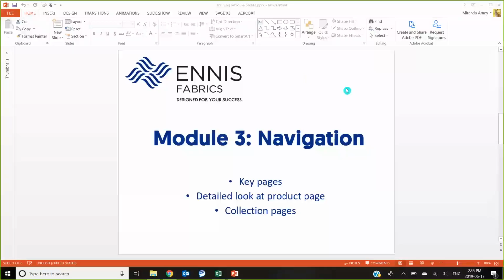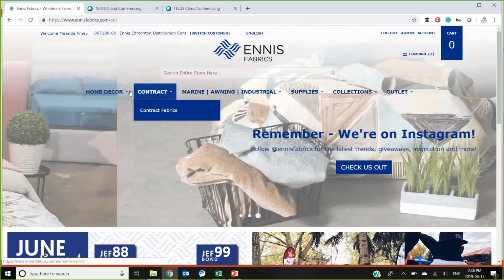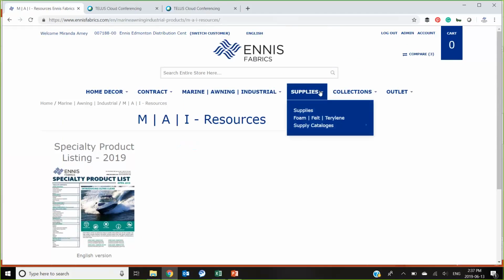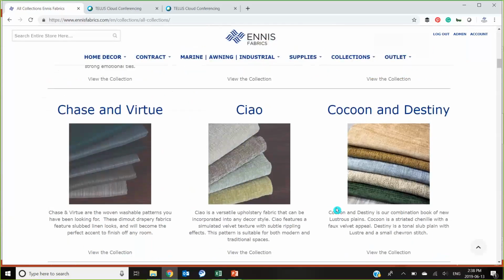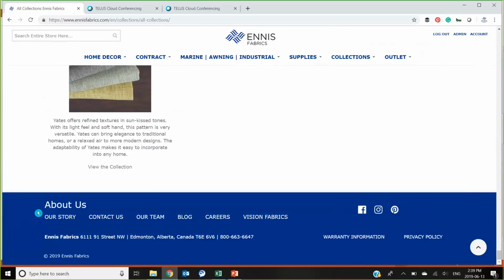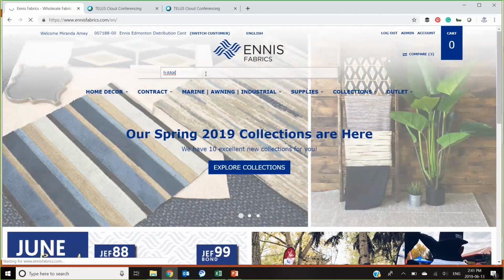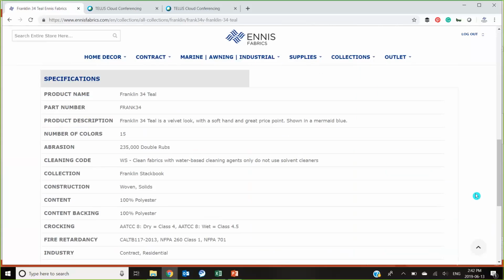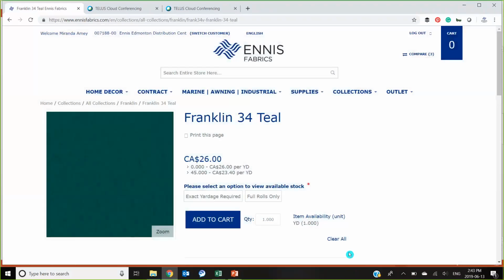Website Module 3 Navigation 1